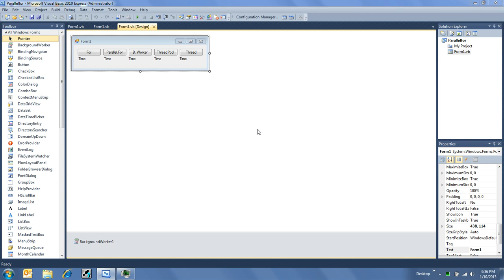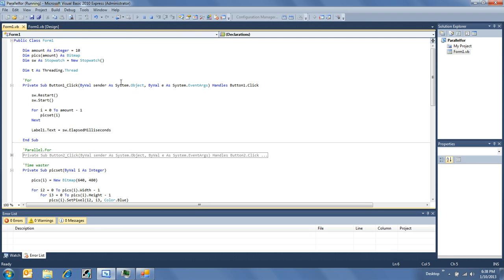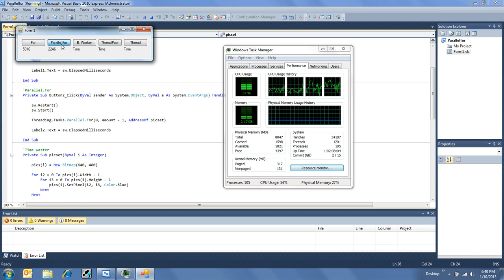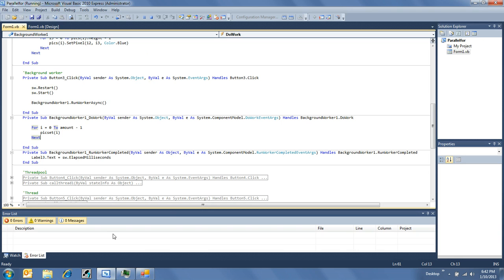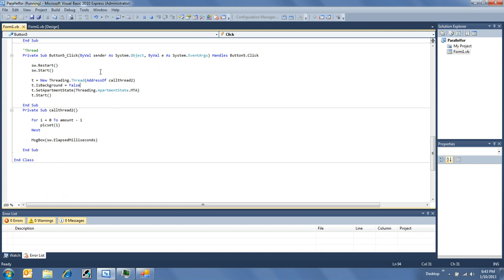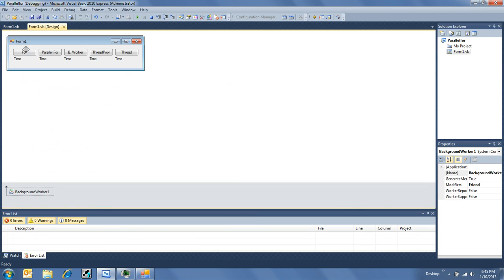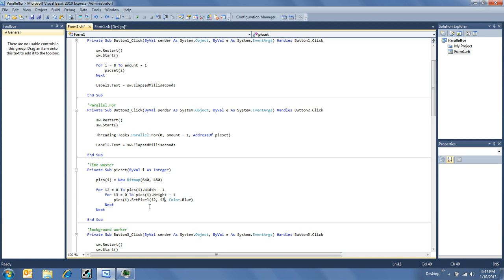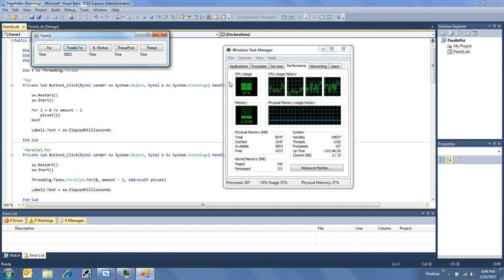Visual Basic How To: Threading!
Improve your program with parallel threading!